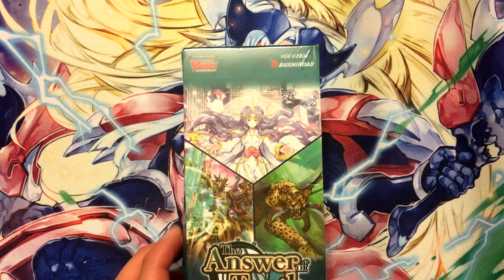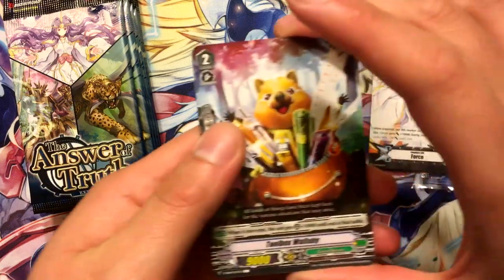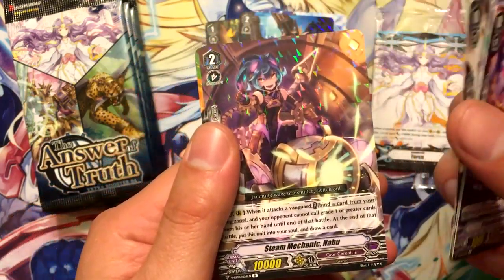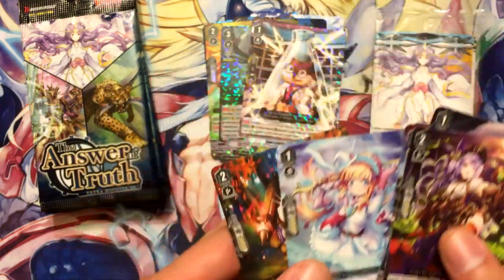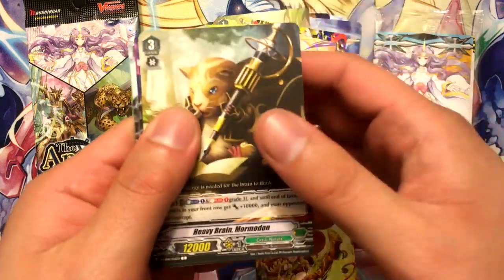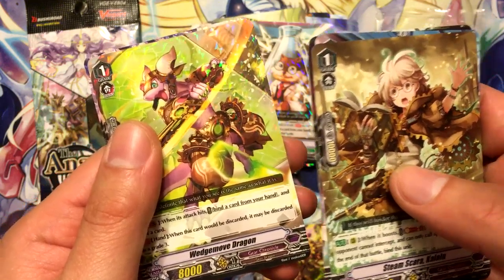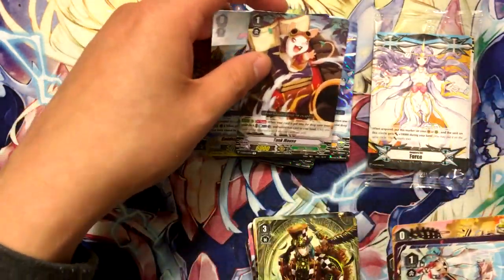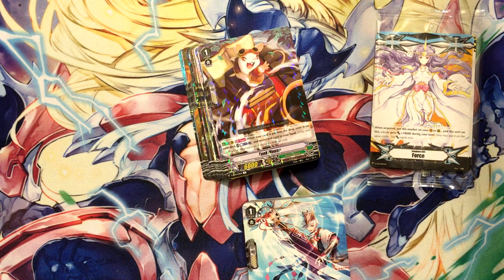NZero's Cardfight Vanguard Opening 24 - Answers of Truth Booster Box (4th Box)